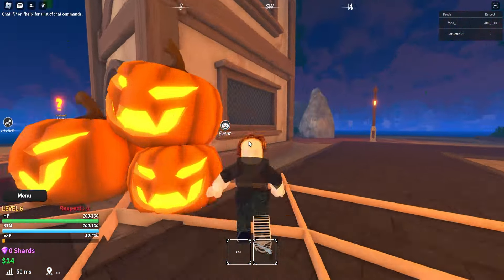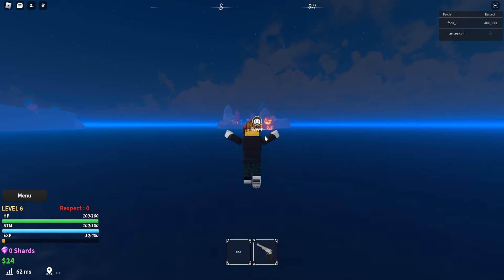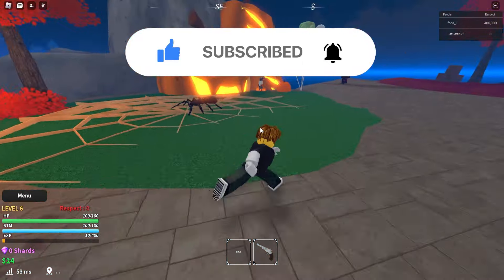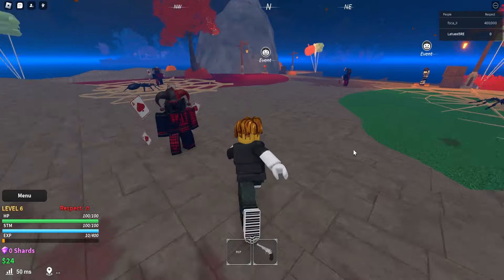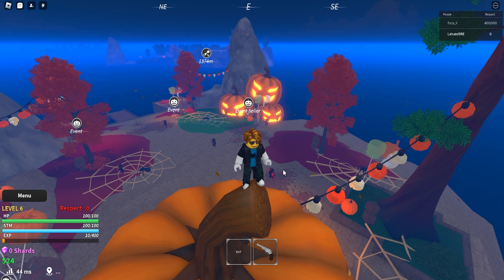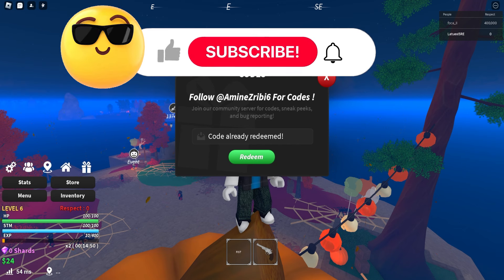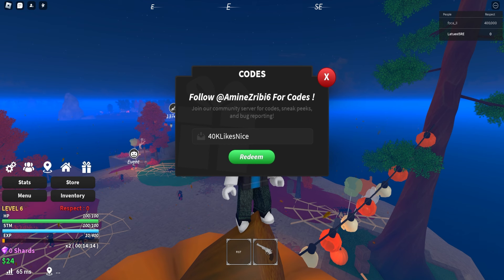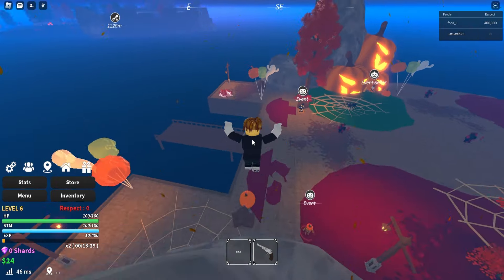How To Get PUMPKINS IN JUJUTSU PIECE! Roblox